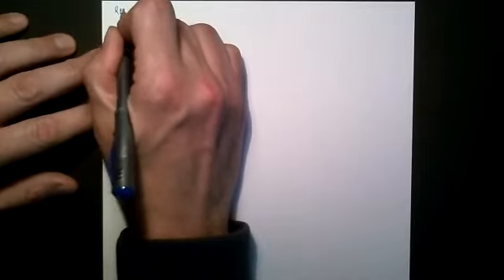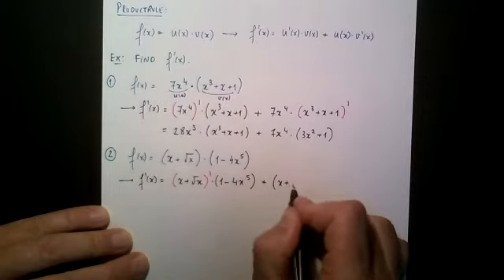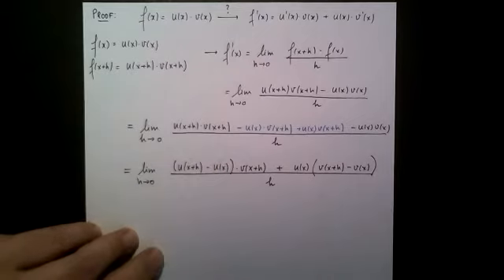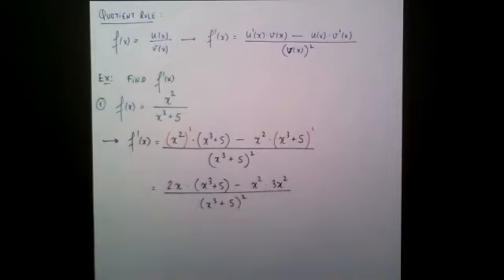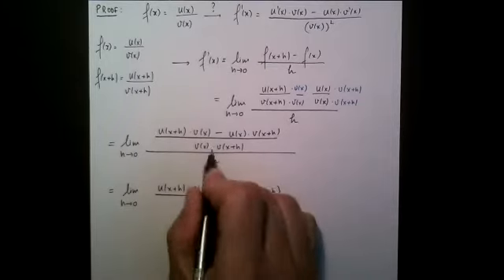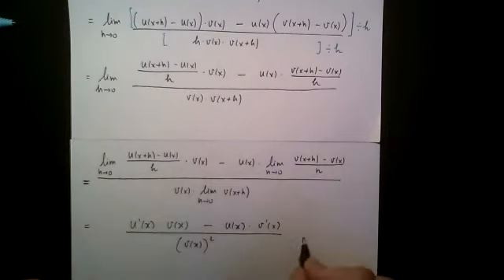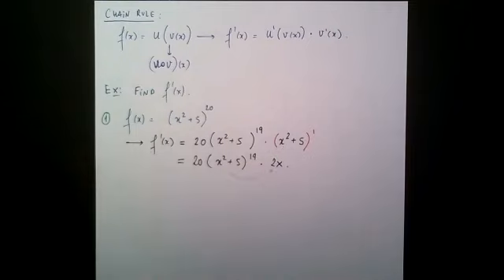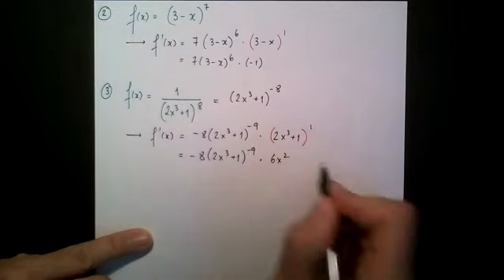08 2020 09 15 Product and Quotient Rules